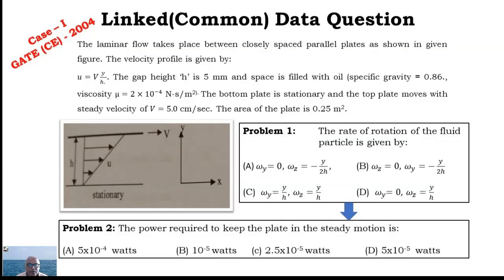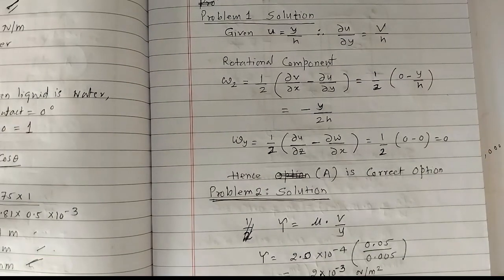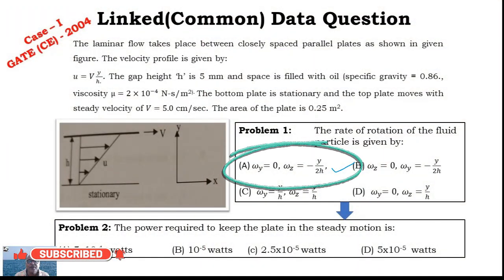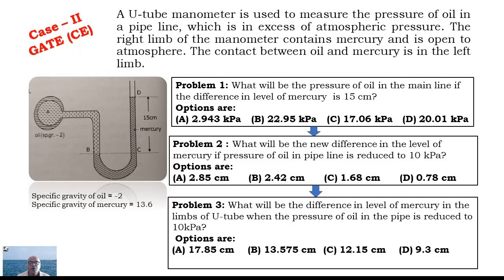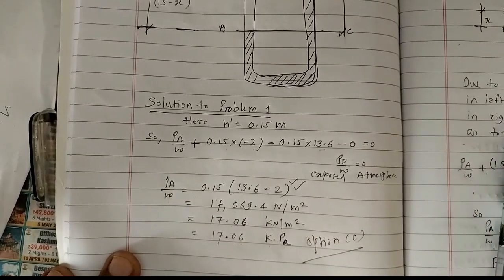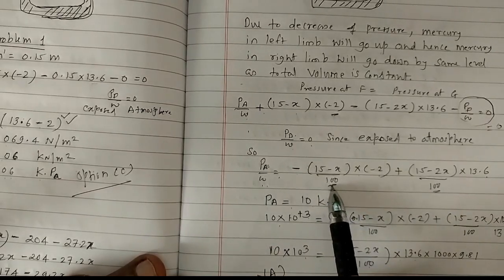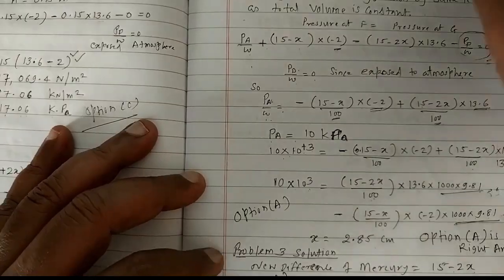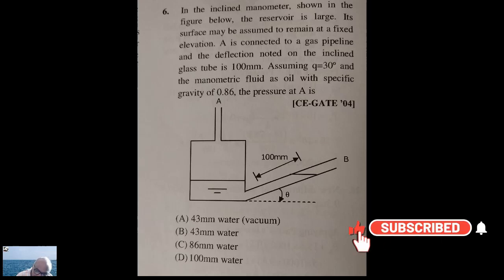S.S. Valunjkar Teaches Fluid Mechanics for GATE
Fluid Mechanics
Nmericals on Fluid Properties and Pressure appeared in previous GATE, UPSC, MPSC and University Examinations
Lecture by: Dr.S.S.Valunjkar, Civil Engineering and Law Subjects
Links:
Facebook Page: Civil Engineering and Law Subjects